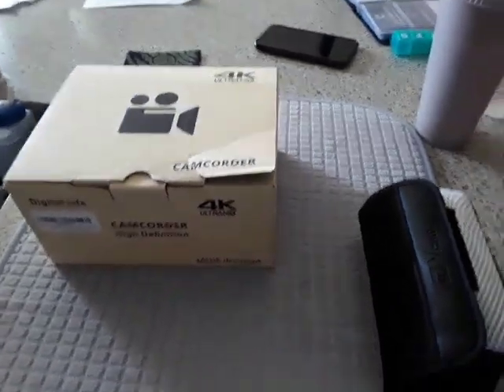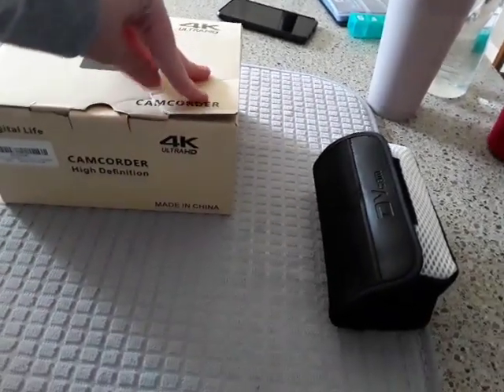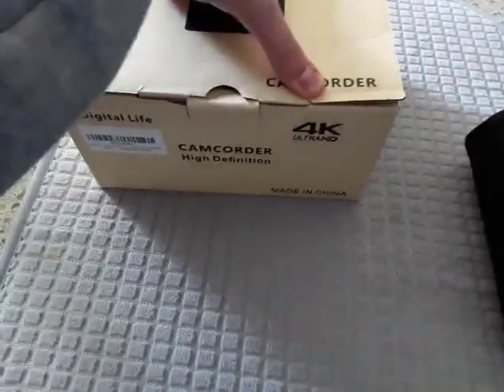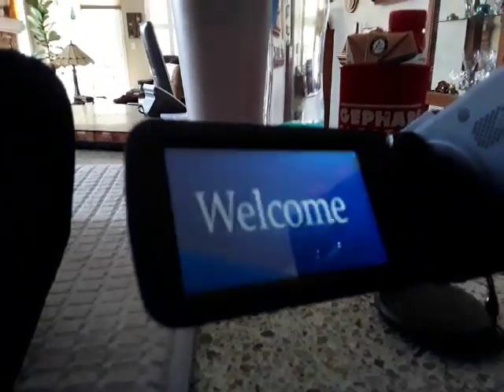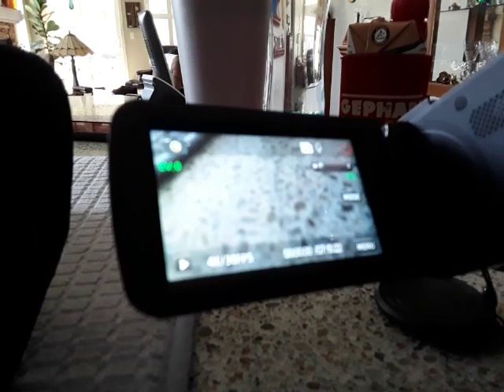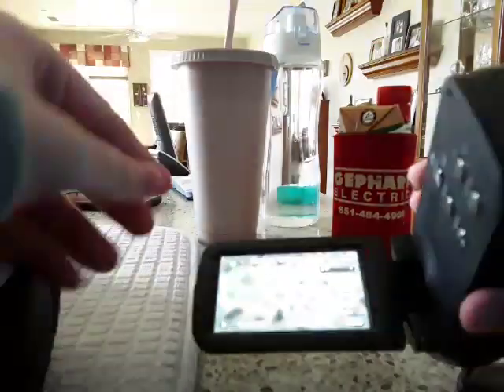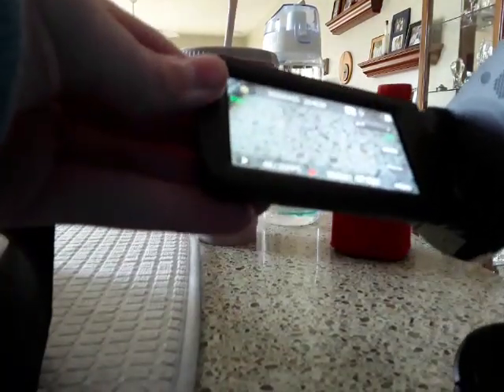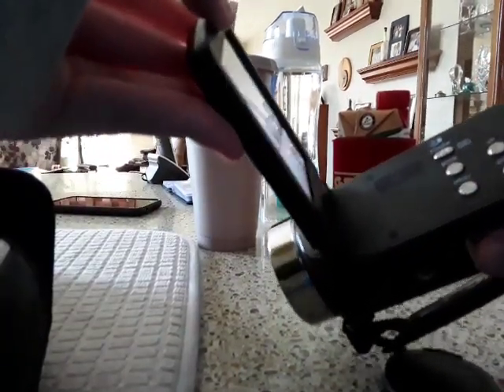I got a new camera for future car wash videos!